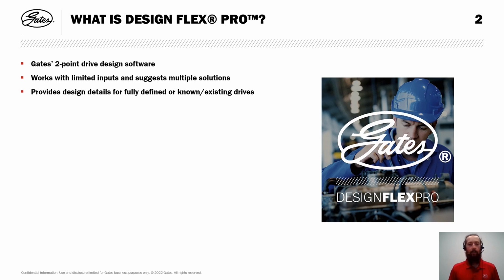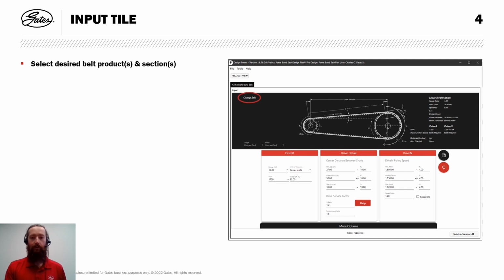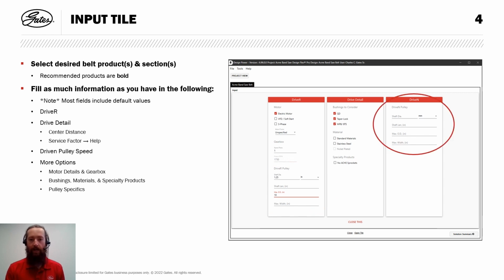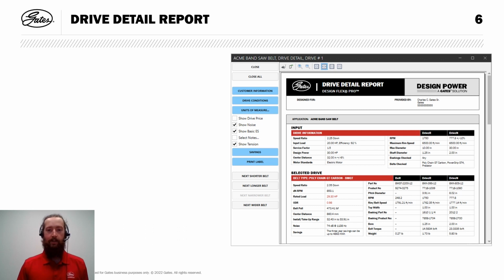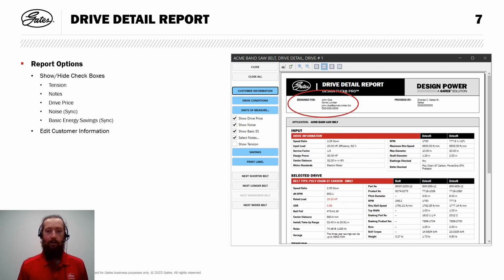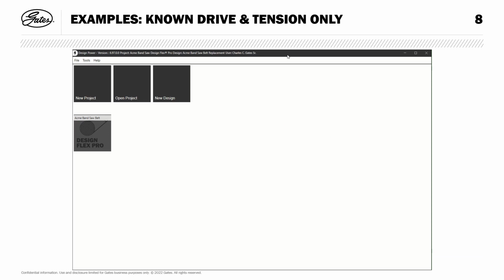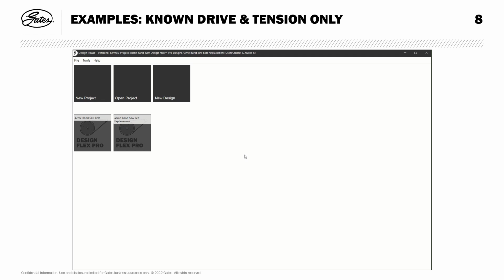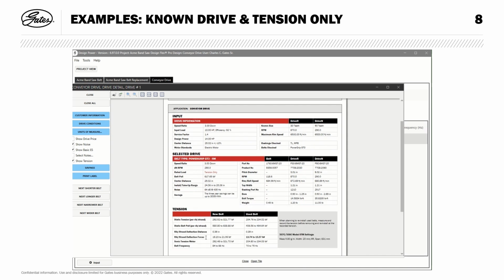How to Streamline your Belt Drive Design Process Using the Gates Design Flex Pro™ Application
Discover how to streamline your belt drive design process with our comprehensive training video on Design Flex Pro. We delve into the powerful features of this module within the Gates Design Power application, designed to simplify and expedite the creation of belt drive solutions. From understanding its capabilities to walking through real-world examples, this tutorial equips you with the knowledge to optimize your belt drive designs efficiently and effectively.

In addition to designing belt drives, use Design Flex Pro to:
- Determine proper belt installation tension.
- Calculate belt pull.
- Determine belt power transmission capacity.
- Estimate the energy savings of a synchronous belt drive compared to a V-belt drive.
- Estimate the cost savings of replacing roller chain with a synchronous belt drive.

Are you looking for an easy and efficient way to replace your belt drive? Design Flex Pro is the perfect solution! With its innovative drive design software, you can quickly and accurately select the perfect replacement for your two-point drive.

00:00 - Introduction
01:38 - Product Overview
03:12 - Example Use
05:51 - Module Settings
06:42 - Product Selection
07:46 - Help Table
08:44 - Speed Information
09:29 - Pulley Specifications
10:13 - Solution Summary
25:49 - Conclusion

▬ About Gates Europe ▬▬▬▬▬▬▬▬▬▬▬▬
Gates Corporation is a leading manufacturer of application-specific fluid power and power transmission solutions. At Gates, we are driven to push the boundaries of materials science to engineer products that continually exceed expectations. We strive to be the best fluid power and power transmission company in the world, providing products, services, and solutions that drive endless possibilities for our customers.